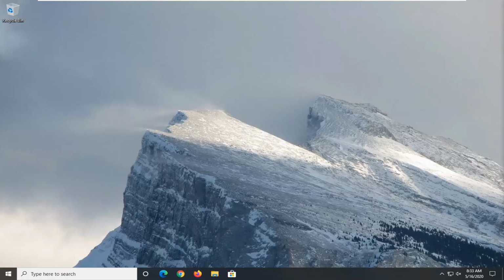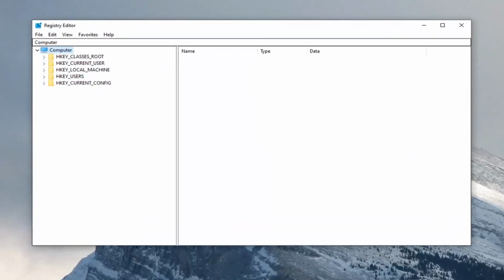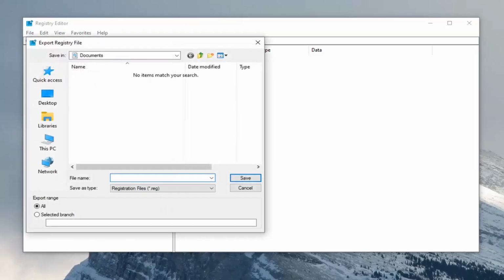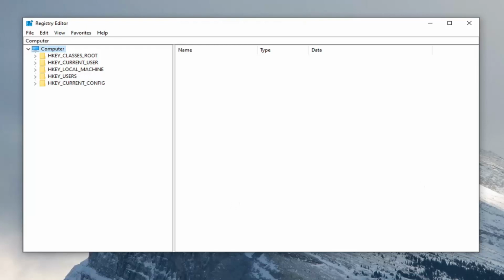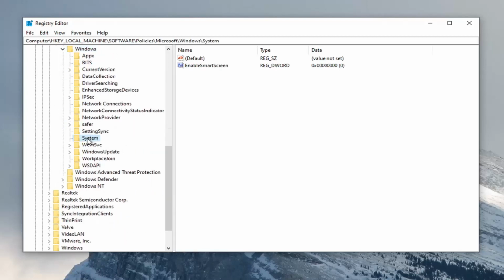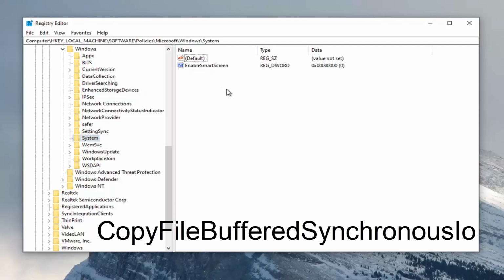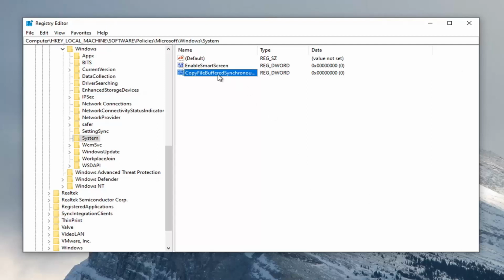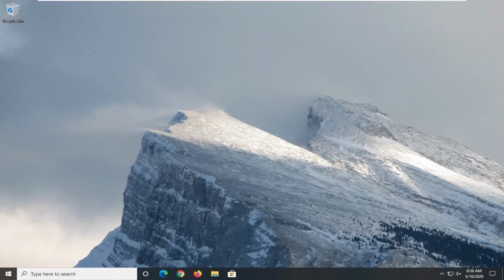Invalid MS-DOS Function File Error on Windows 10 FIX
Registry Value:  CopyFileBufferedSynchronousIo

The "Invalid MS-DOS function" function error, can occurred while copying or move files from one storage media to another. The error "Invalid MS-DOS function", can be faced on a Windows Vista computer if you 're trying to copy files from NTFS format to FAT32 format, or in all versions of Windows (Windows 10, 8, 7 & Vista) if the media you are copying from is damaged or corrupted.

Invalid MS-DOS Function comes up when you try to move, delete, copy or rename files. This is a file-system error which usually affects the file functionality only, but since it is very annoying it limits your usage. The error can come up on Windows 10 and it’s predecessors (Windows 7, Vista, 8 and 8.1). Methods described in this guide will work on all versions of Windows (stated above). Due to numerous causes of this error, i have not found a single fix that works; for many users a mix and match of fixes has worked which i have listed in this guide. It would be best to go with each method described below and test after each method until it is fixed.